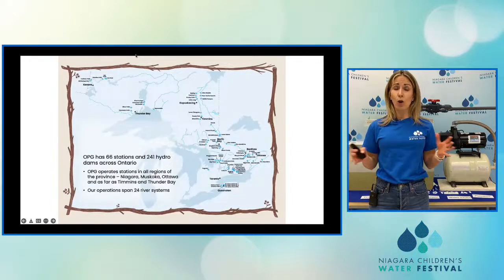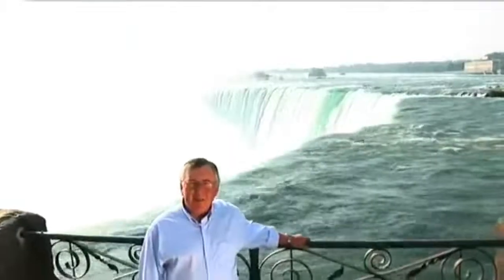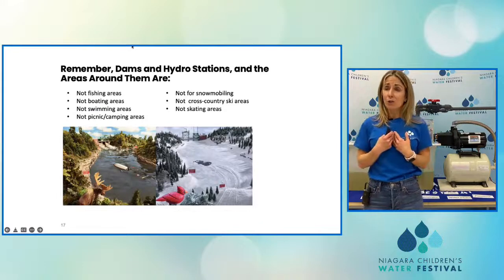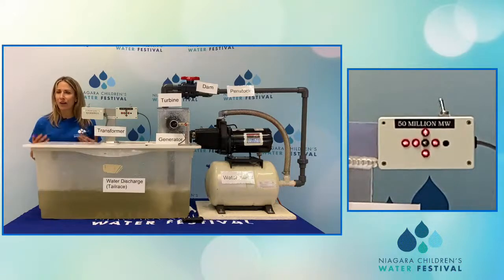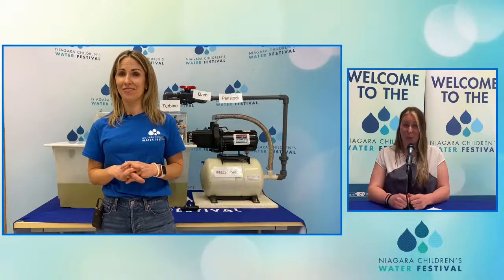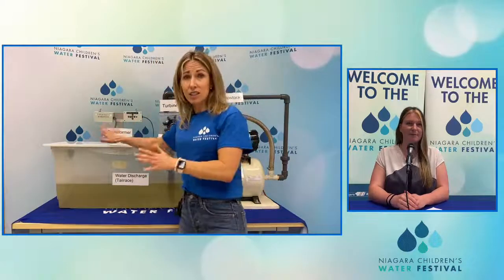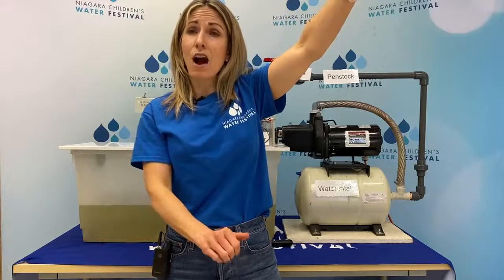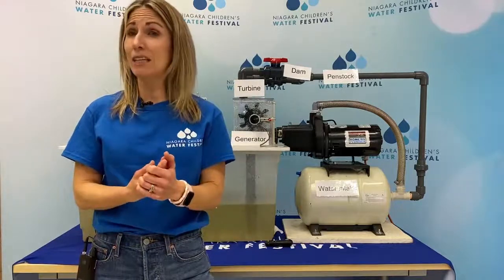The Power of Water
Learn how water is used to generate electricity! Students will learn how these generating stations operate, and the importance of safety near these areas.